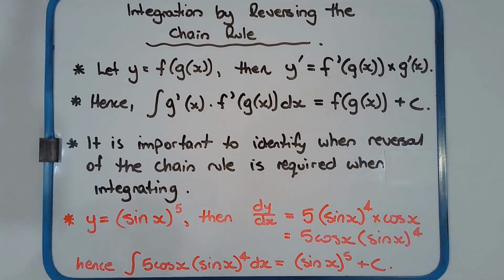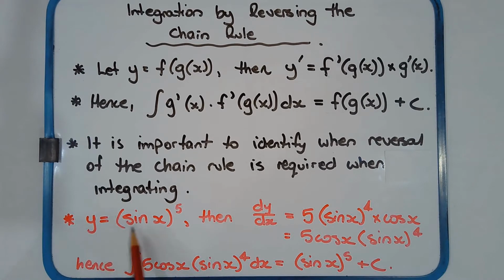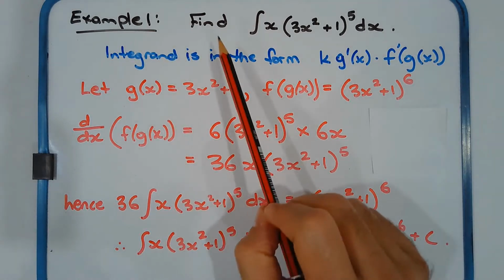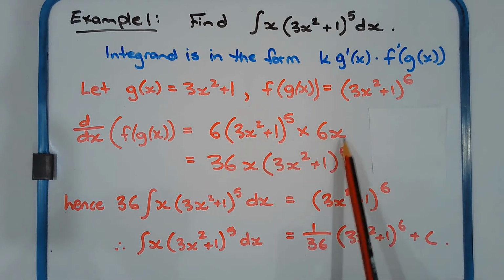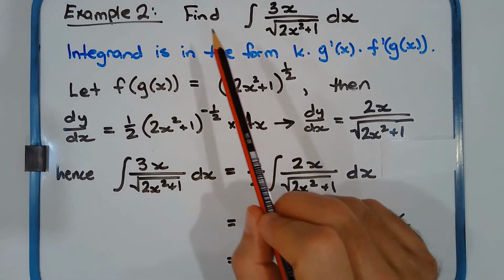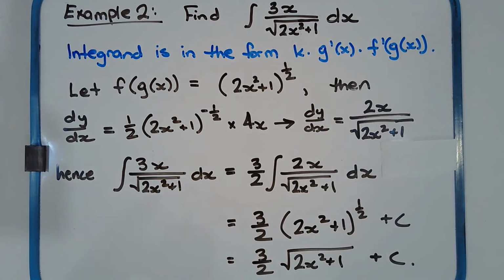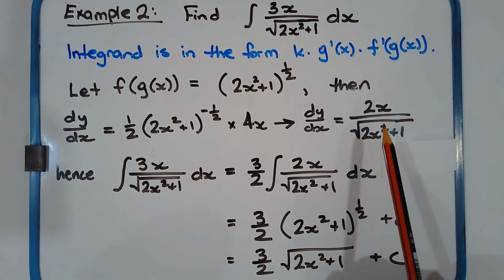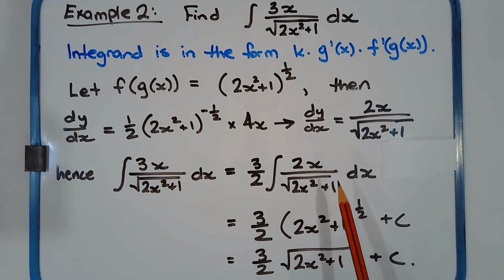How to integrate expressions using the reverse chain rule